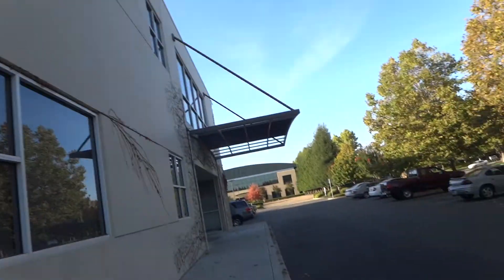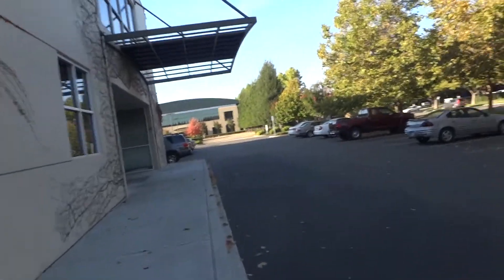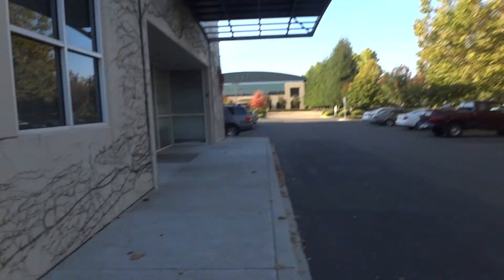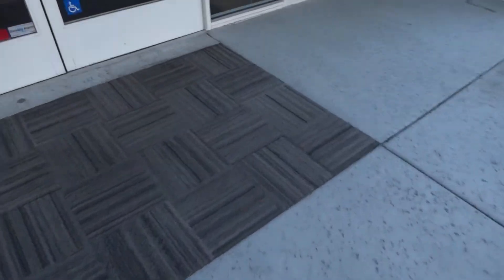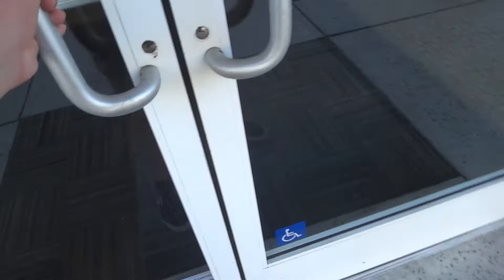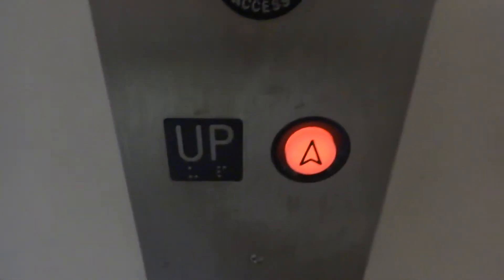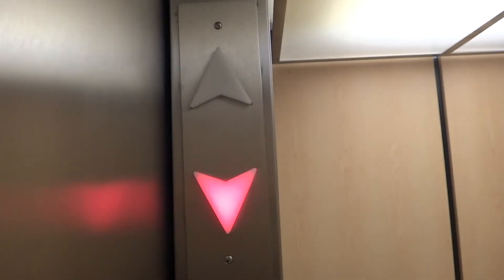ESCO Hydraulic Elevator @ Building 365, Rohnert Park CA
ESCO Quality right here... and this building design is STRANGE one part is all nice and the other looks like a WAREHOUSE!